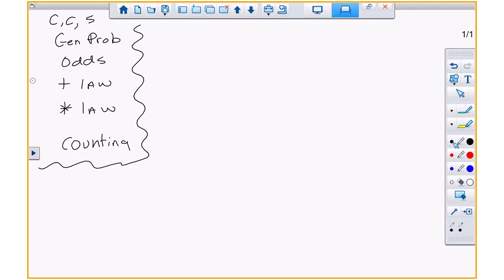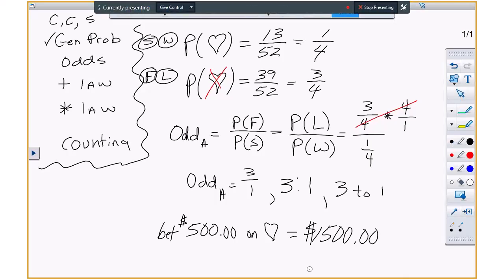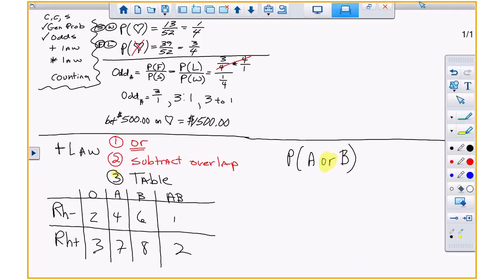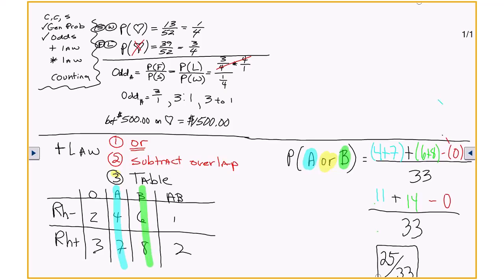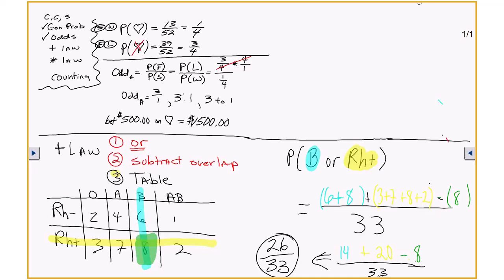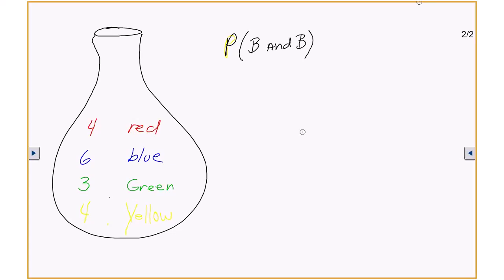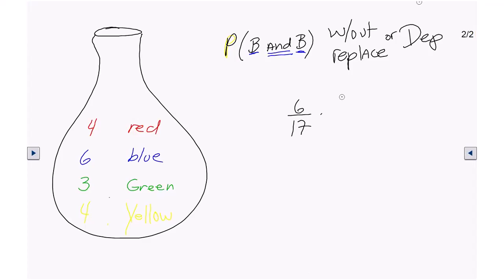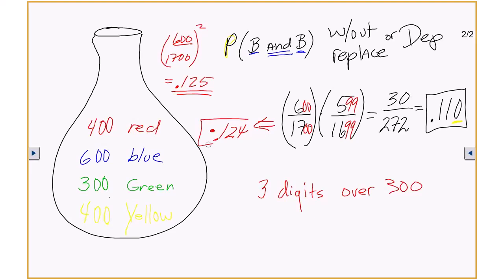MAT 12023 Monday 22420 Prob odds add law mult law